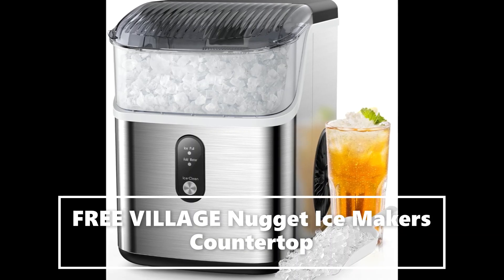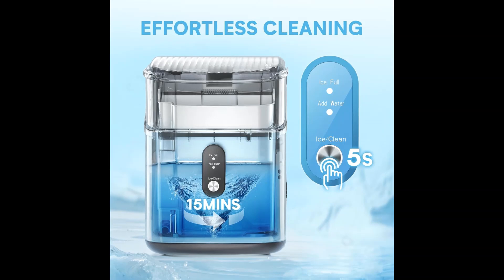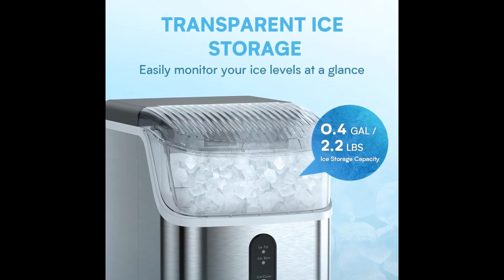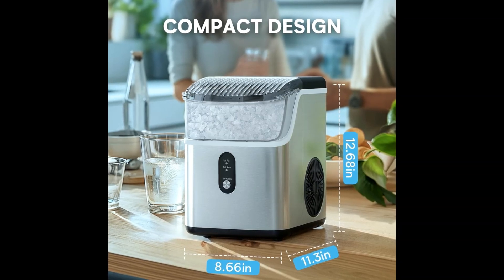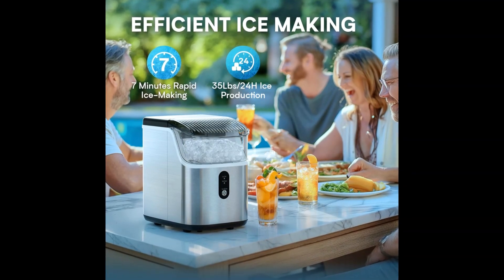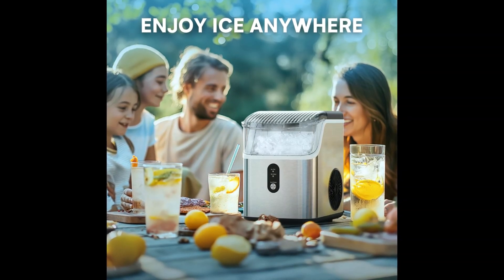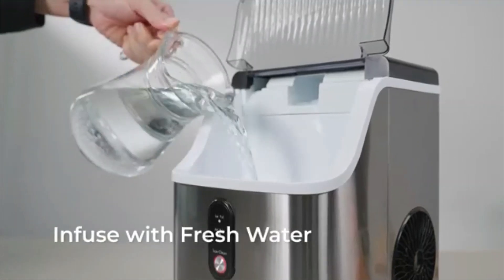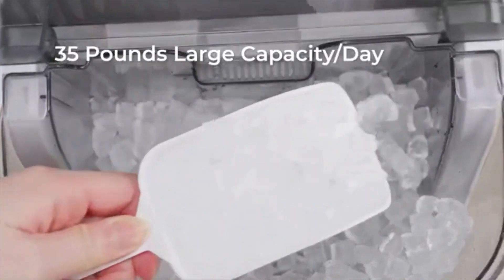FREE VILLAGE Nugget Ice Makers Countertop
It begins making ice in just 7 minutes and features internal ice storage for up to 2.2 lbs, so you’ll never run out of ice.